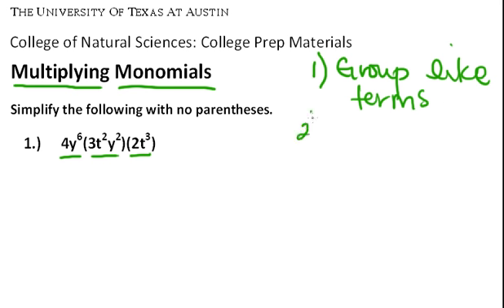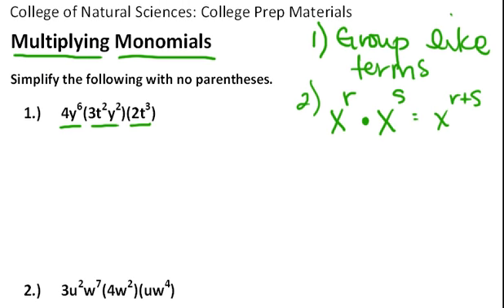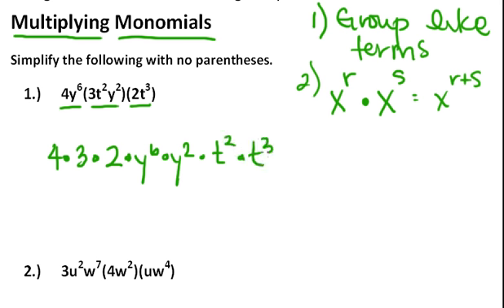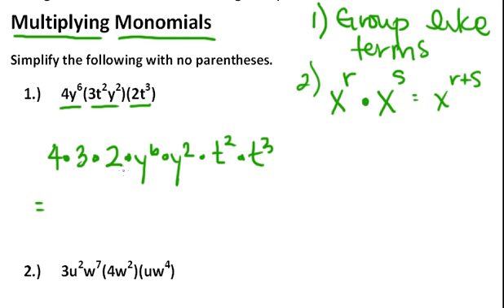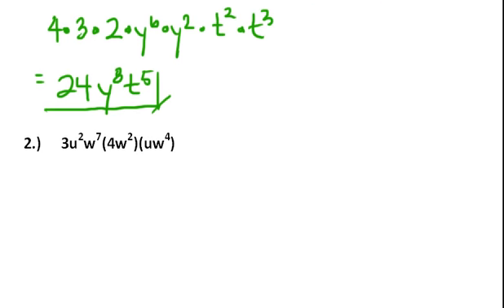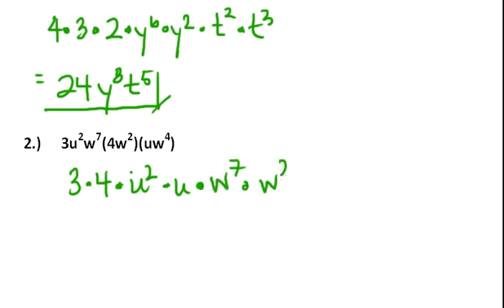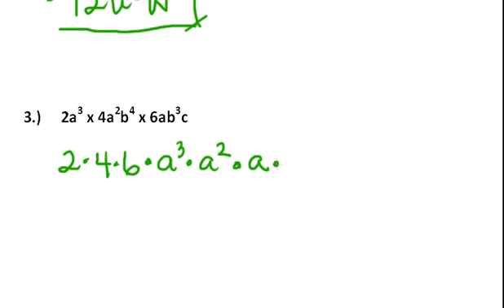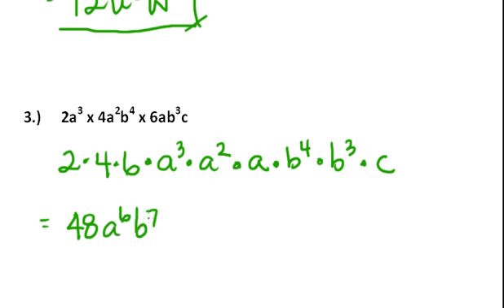Multiplying monomials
A collection of worked out/explained problems demonstrating how to simplex complex expressions by multiplying monomials. Covers multiplying like bases.